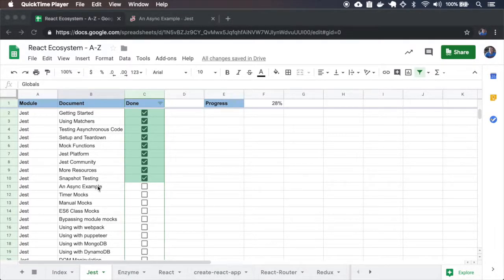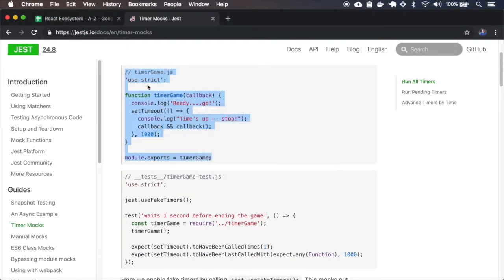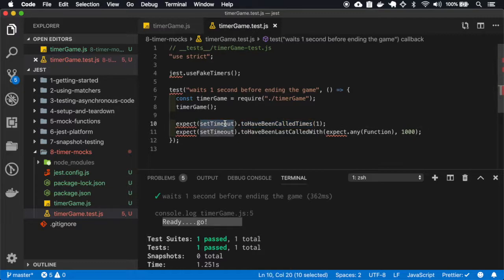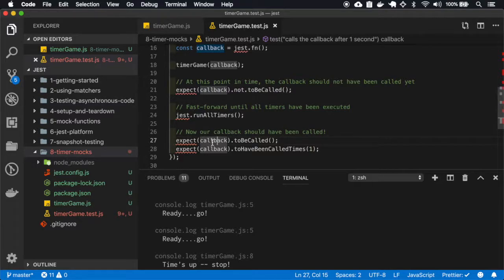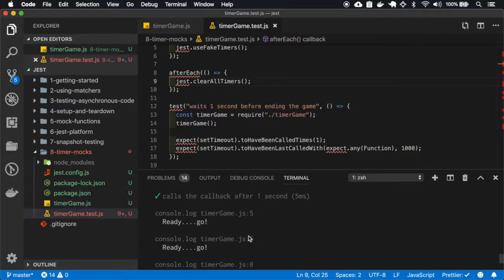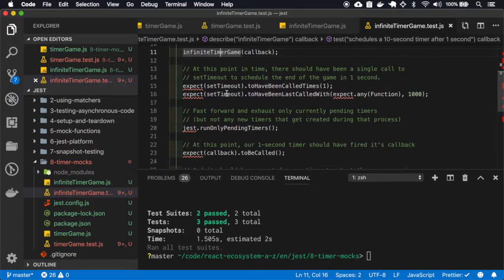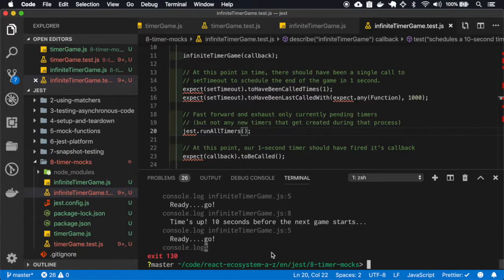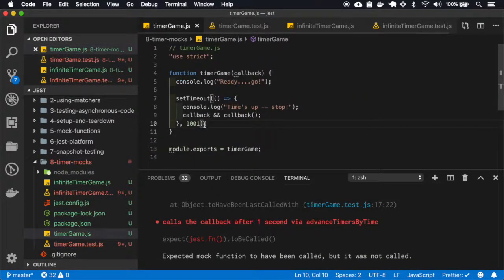Jest - Timer Mocks